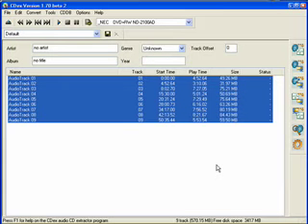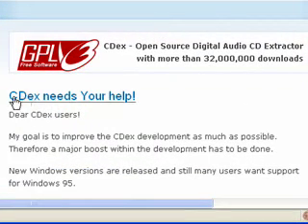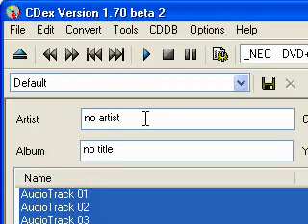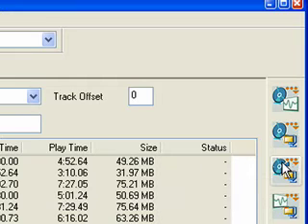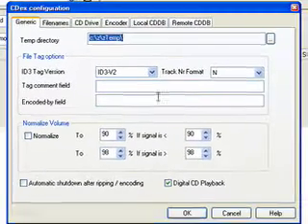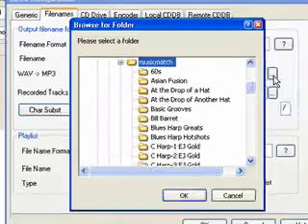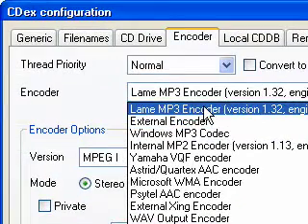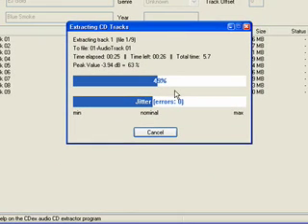Rip CDs with CDex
This tutorial demonstrates a simple method to use CDex to rip music from a CD